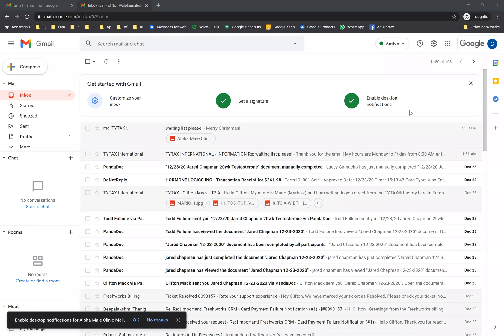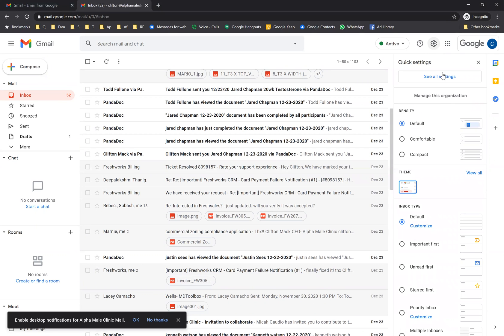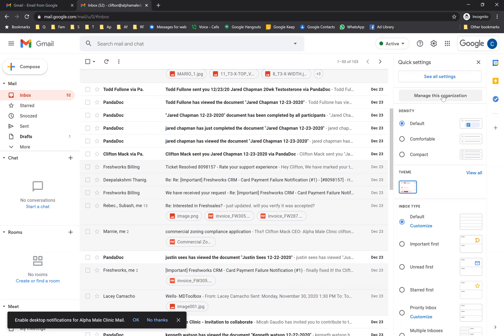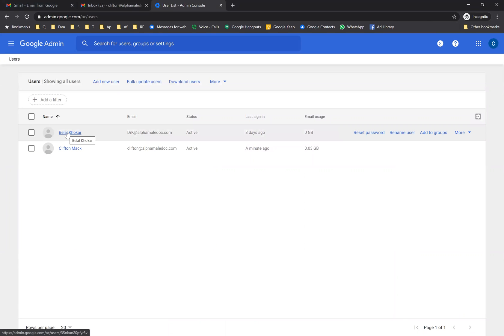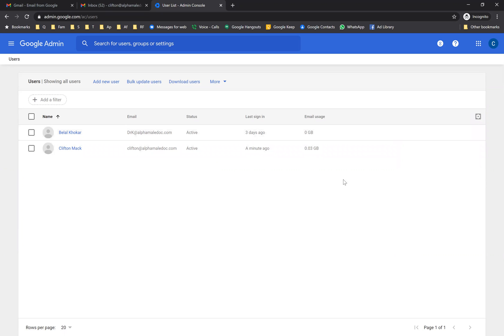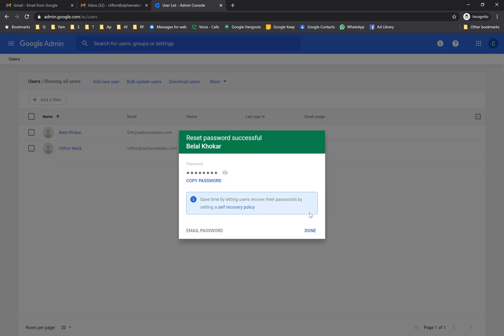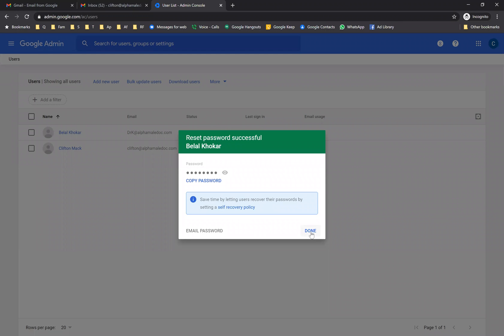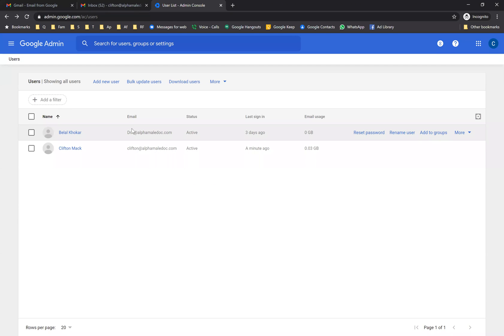How To Reset Password as Google GSuite Admin